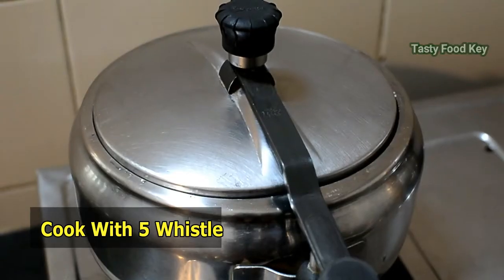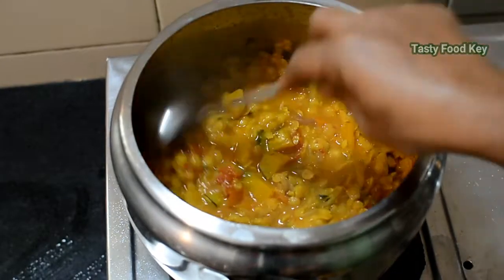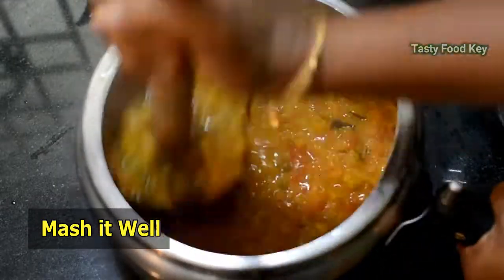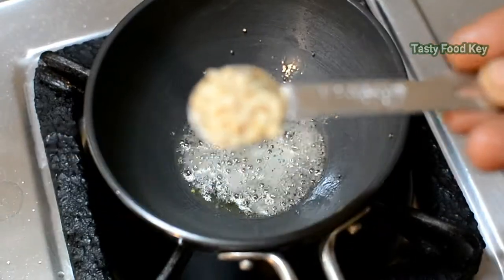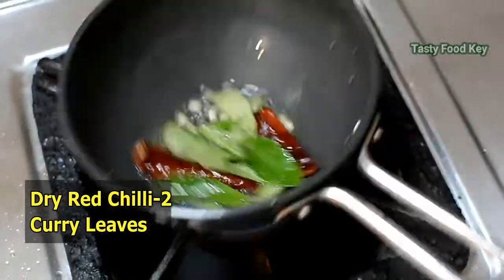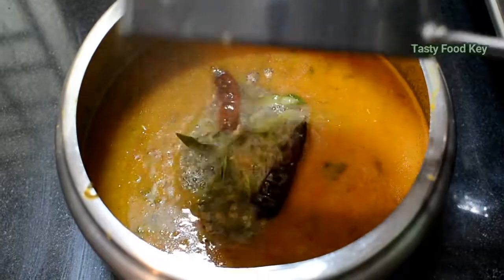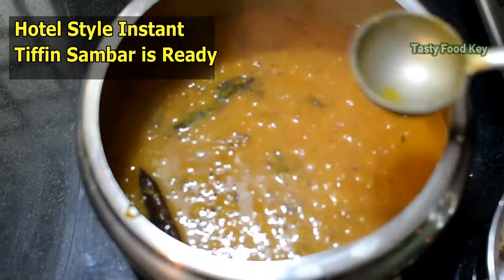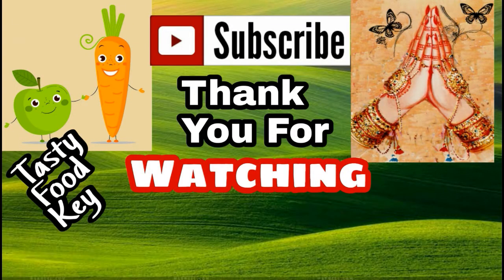Instant Hotel Style Tiffin Sambar | Side Dish For Idly Dosa Aappam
Hi Friends in this Video Demonstrates Preparation of Instant Hotel Style Tiffin Sambar.Make this Yummy Recipe Enjoy The Excellent Taste